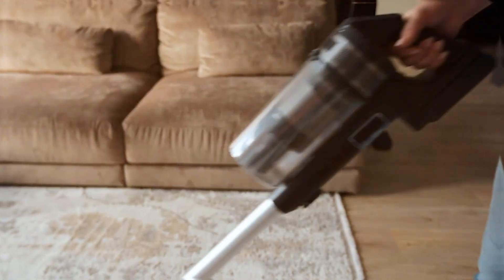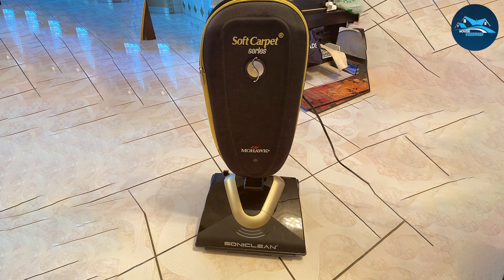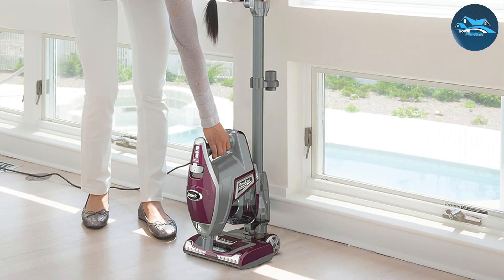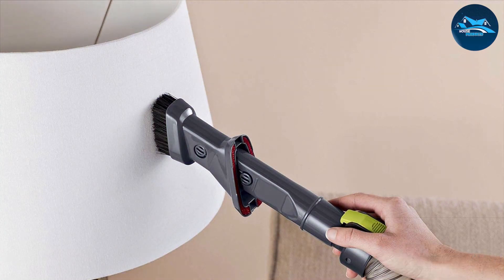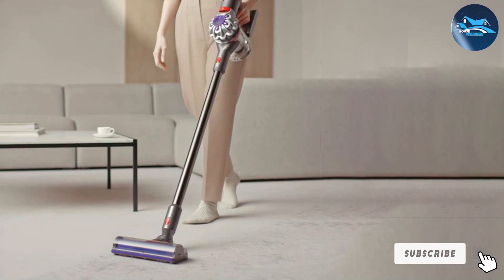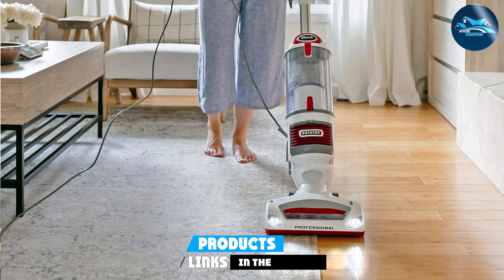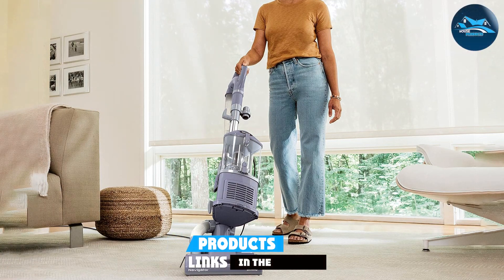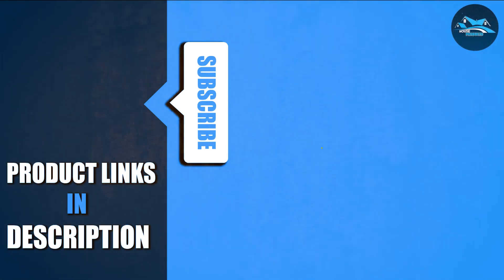Revolutionize Your Cleaning: 7 Best Vacuums for Smart Strand Silk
Top 7 Vacuum for Smart Strand Silk Carpet  in 2024

1 Soniclean Smart Strand Carpet Vacuum Cleaner

2 Shark Smart Strand Carpet Vacuum cleaner

3 Hoover UH70400 Smart Strand Carpet Vacuum Cleaner

4 Dyson V8 Smart Strand Carpet Vacuum Cleaner

5 Bissell BGU8000 Smart Strand Carpet Vacuum Cleaner

6 Shark NV501 Smart Strand Carpet Vacuum Cleaner

7 Shark NV352 Smart Strand Carpet Vacuum Cleaner

What are the Vacuum for Smart Strand Silk Carpet s in 2024?

After watching this video you will know which are the best budget, top selling and top rated Vacuum for Smart Strand Silk Carpet  on the market today.

If you choose from this list you can be sure that you buy one of the best Vacuum for Smart Strand Silk Carpet s available today.